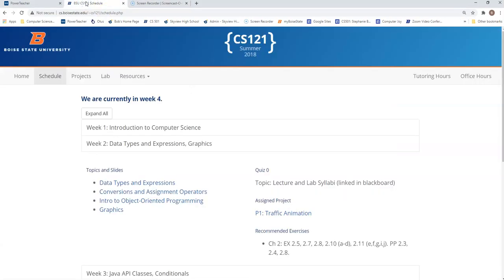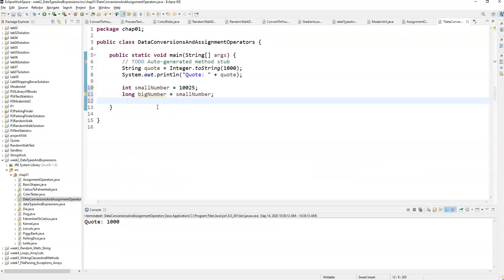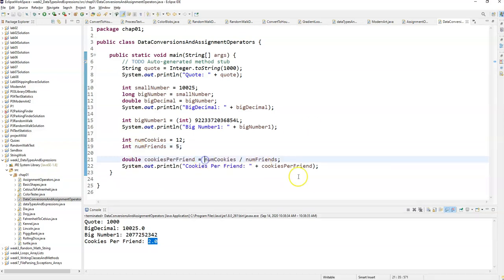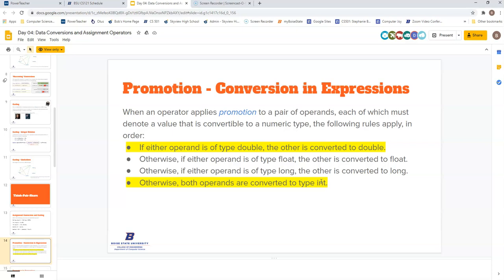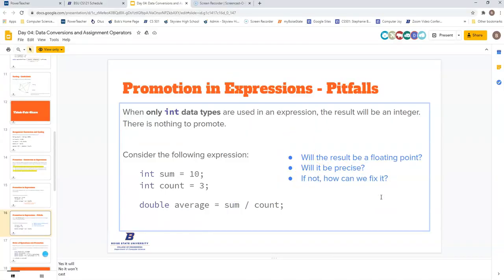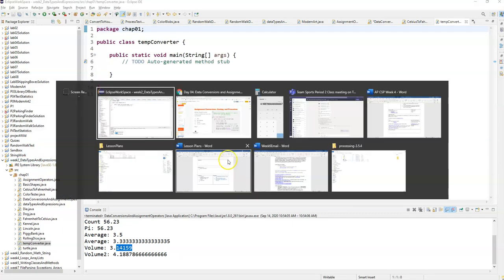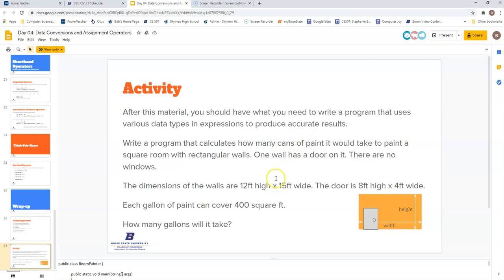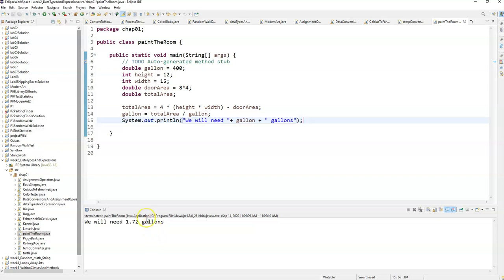Data Conversions And Assignment Operators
PPT with Coding examples from Eclipse.